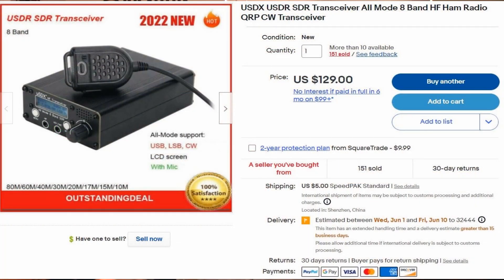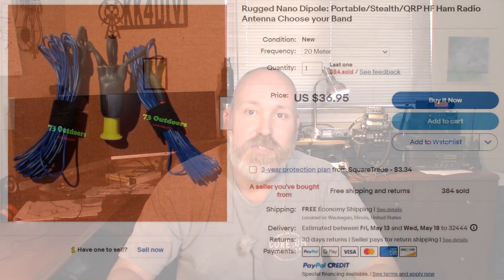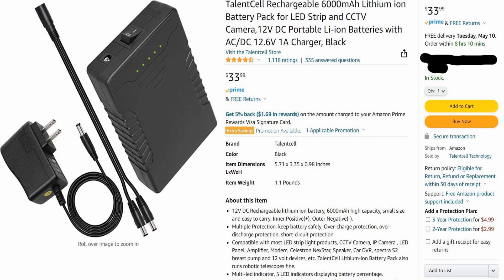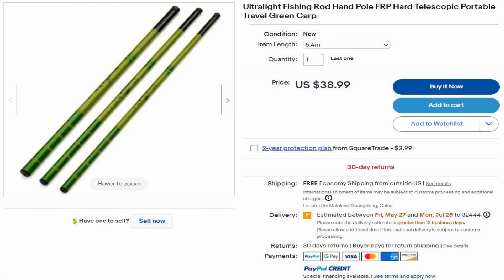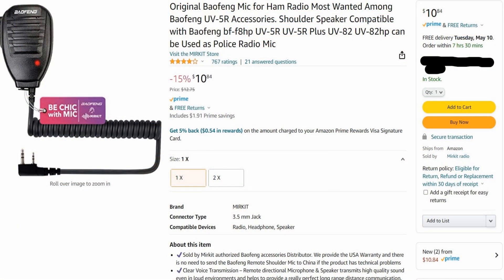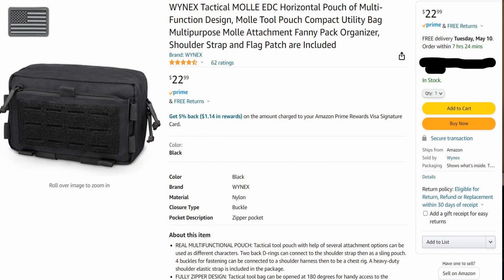Just how much is the "Cheapest Go-kit on Youtube" anyway?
Here are the components and links to purchase the items in the "Cheapest go-kit on YouTube"
uSDR Transceiver from Ebay
Rugged Nano Dipole from Ebay
RG174 Coax from Ebay
Talentcell 12V 6000mAH battery from Amazon
Bamboo Telescoping poles from Ebay
Baofeng Speaker-Mic from Amazon
Wynex Tactical Molle EDC pouch from Amazon

for more content.

Links to purchase some of the gear I use can be found

 -Bridgecom Systems:  Take a look at their great DMR radios and hotspots

Camera equipment:
GoPro Hero 8 Black (while adventuring or outdoors)
Canon Vixia HF R800 (in the studio)

My favorite radio equipment for outdoor portable ops or RaDAR:
Radio: Icom IC-705
Tuner: Elecraft T1 tuner
          Sotabeams Bandhopper 20/30/40 linked dipole